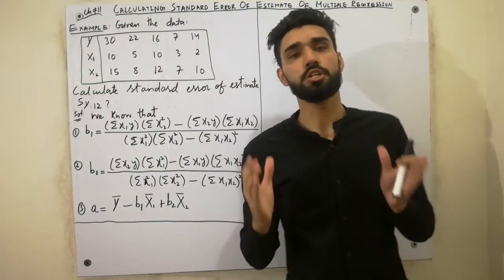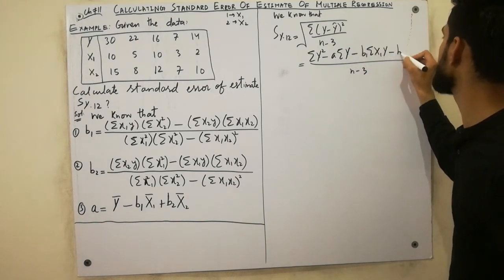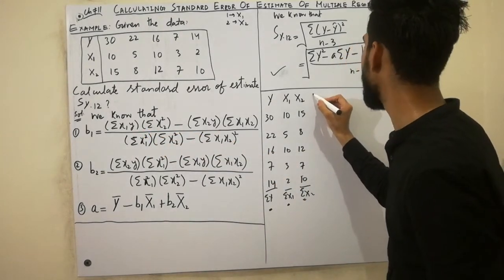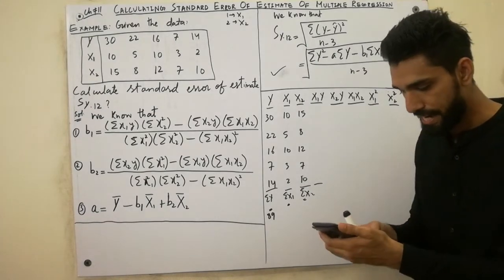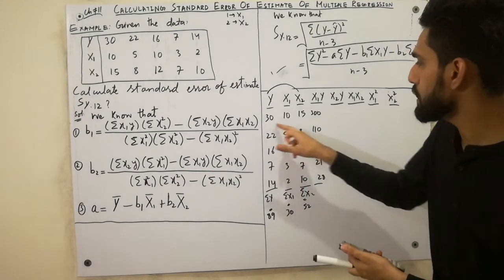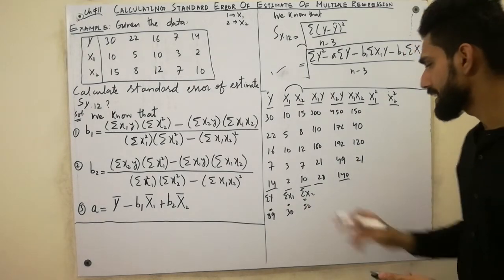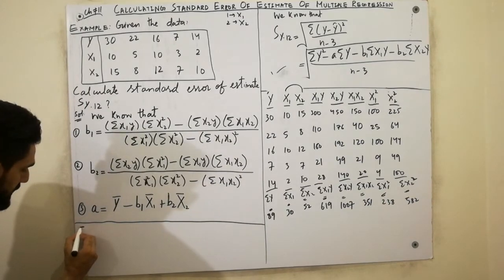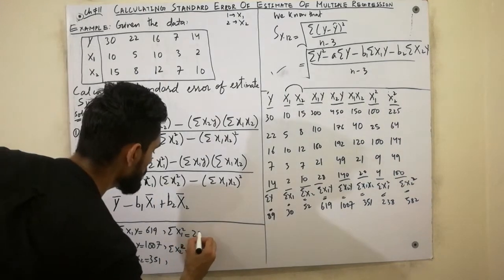Standard Error of Estimate (Part 1) (6 ) | Chapter 11 Solved Exercise | Statistics Tutor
In this video, we have explained and calculated the standard error of estimate which is also called standard deviation of multiple regression with conceptual method. So, must watch this lecture completely till end If you want to gain more concepts.

For gaining complete chapter 11 multiple regression and correlation, must visit playlists or cards.
Chapter 11 Solved Exercise
Chapter 11 Multiple Regression and Correlation
Statistics Tutor

keep supporting...

follow me Facebook ID,: Muhammad Asad Muhammad Irshad